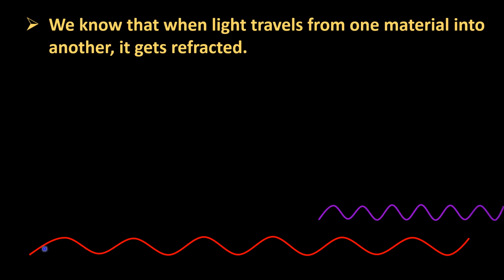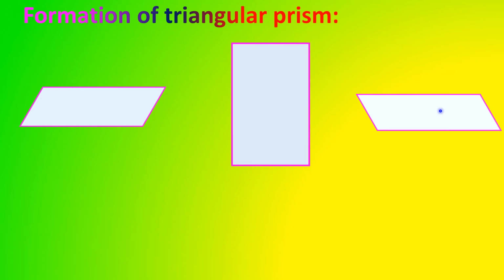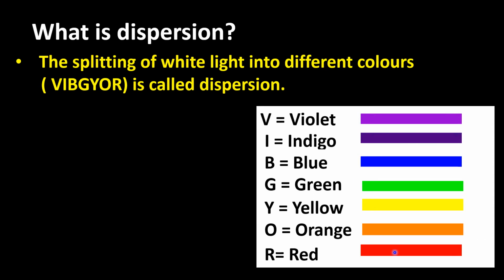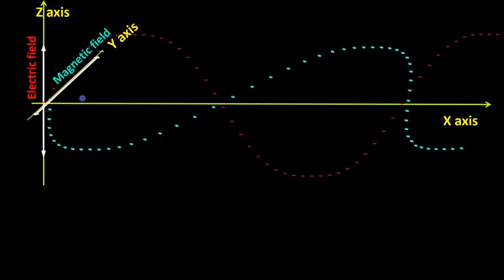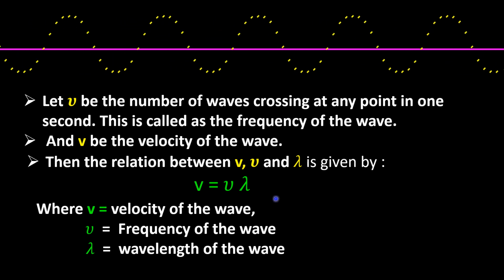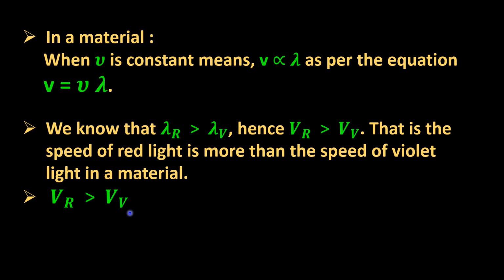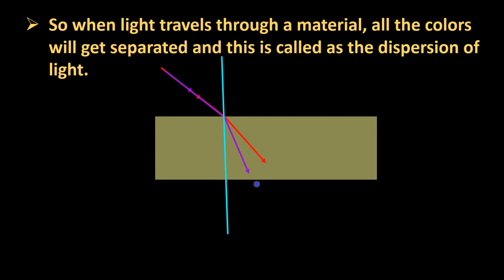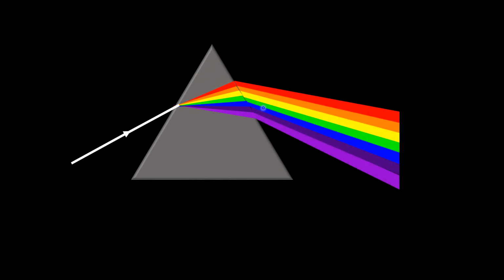DISPERSION OF LIGHT THROUGH GLASS SLAB AND PRISM - PROPAGATION OF ELECTROMAGNETIC WAVE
In this video I covered the dispersion of Light through glass slab and prism. How a triangular prism is formed ? It is clearly explained why dispersion takes place in a material. How light travels? Why prism separates all color in a ray of white light? Light travels in the form of electromagnetic waves. The propagation of EM wave has been shown in this video. This topic is under the chapter "Human Eye and Colorful world". When light travels through a material, all colors of light will not travel with the same speed. Hence their refractive indices vary from color to color. So all colors will be separated.

Why prism only forms rainbow colors and why a glass slab cannot form rainbow? Both prism and glass slab separates colors in a ray white light. But in case of glass slab all the colors combine once they emerge from the slab. That means all colors are separated in the glass slab but they rejoin once the emerge from the other end of the glass slab. The emergent ray is again white and it travels parallel to the incident ray. Here we find just lateral displacement of the ray. But in case prism each color of light travel in different directions after they emerge from the prism. Hence rainbow colors can be seen by prism only not by a glass slab.